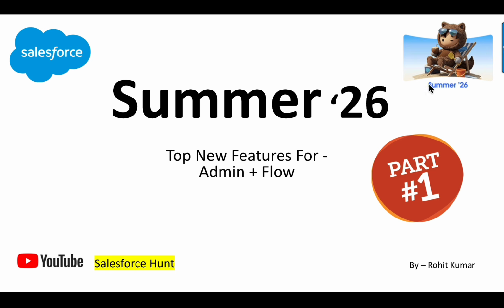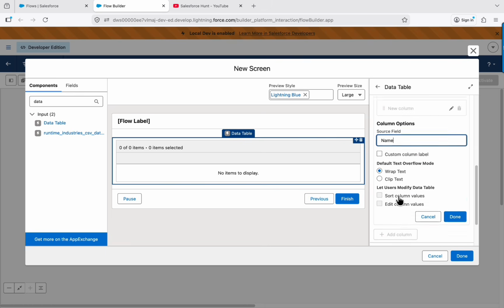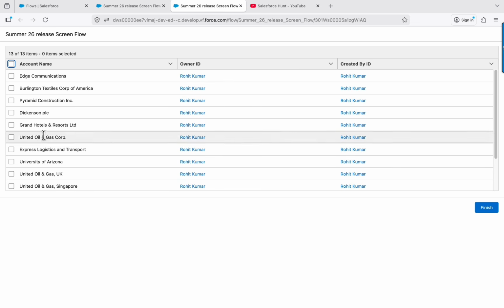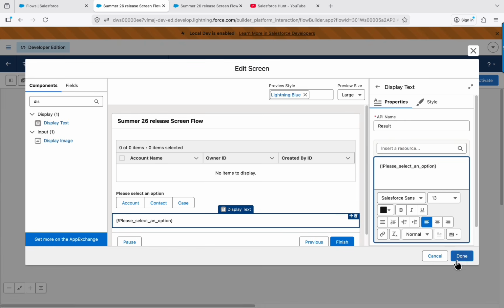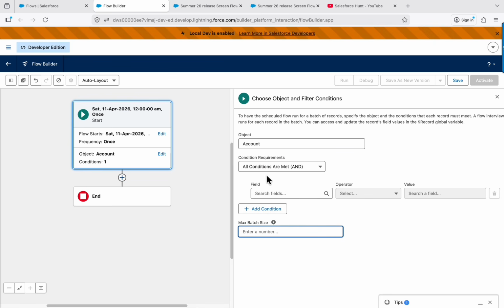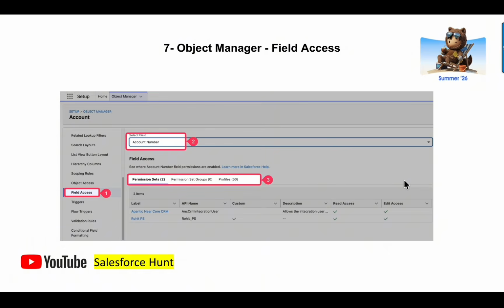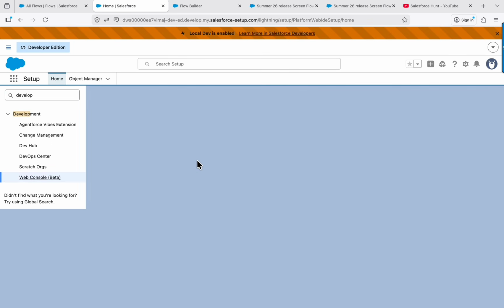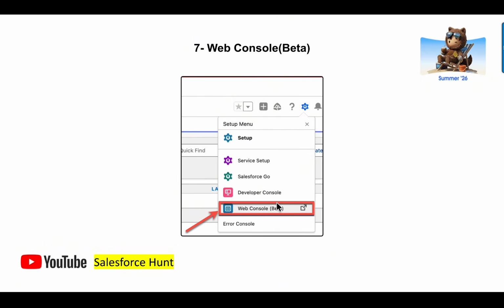🔥 Salesforce Summer ’26: New Features Part 1 Explained 🔥 | @SalesforceHunt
Hello Everyone,
In this video, we explore the latest features and enhancements designed for Salesforce Admins and Flow Builders.

Whether you're working with Flows, Automation, or UI enhancements, this release brings powerful updates to improve productivity and user experience.